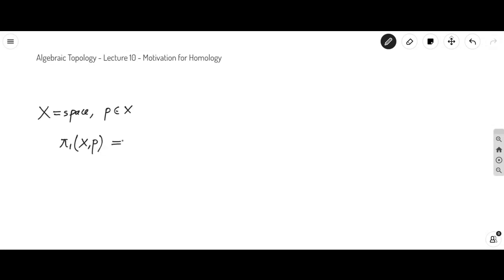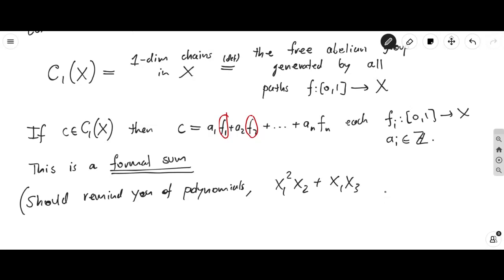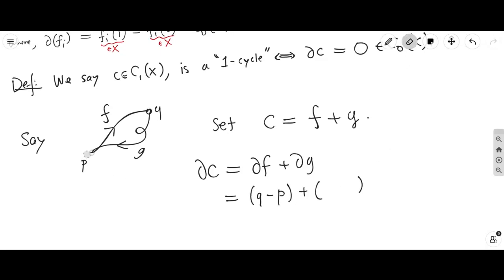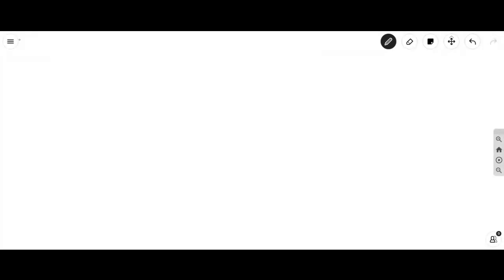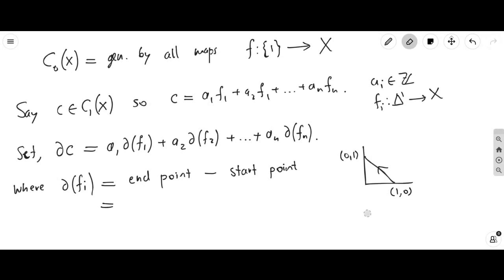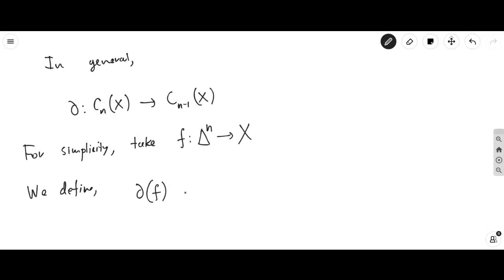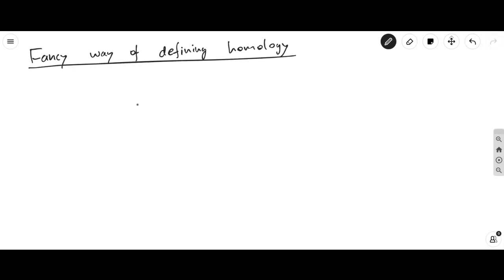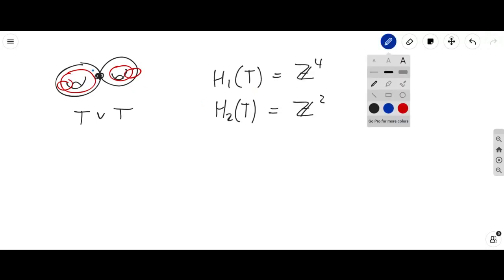Algebraic Topology - Lecture 10 - Motivation for Homology